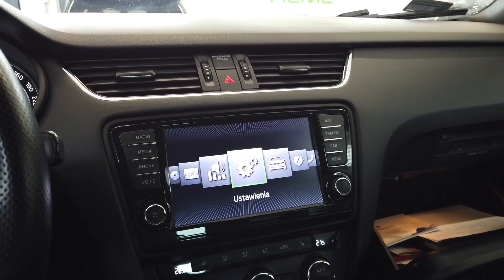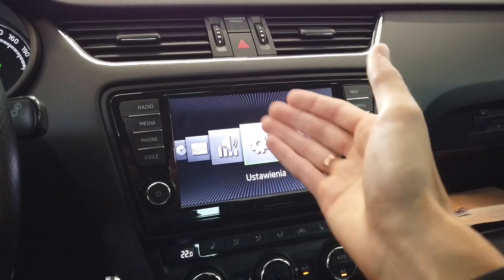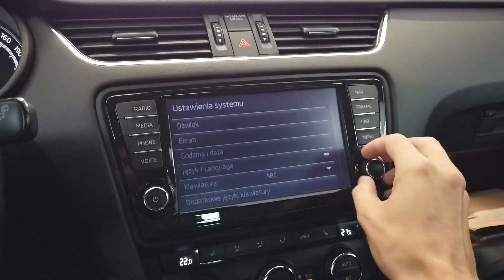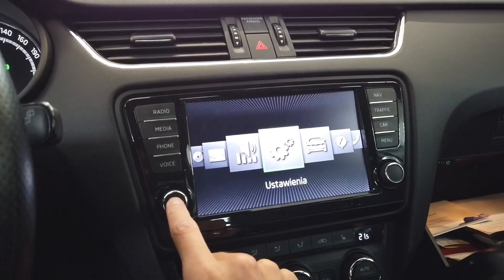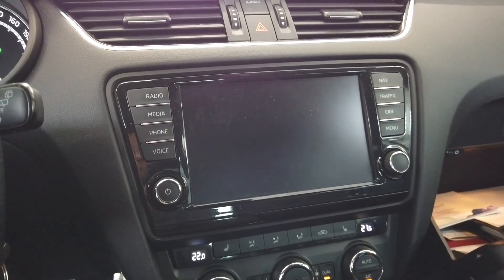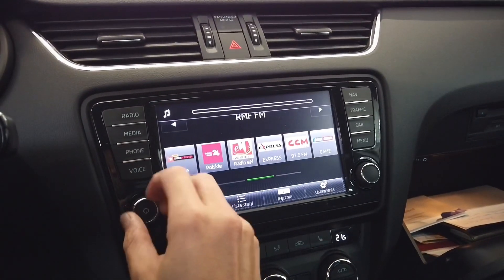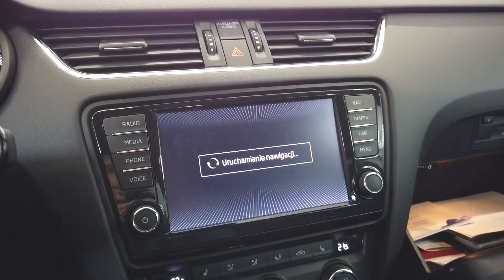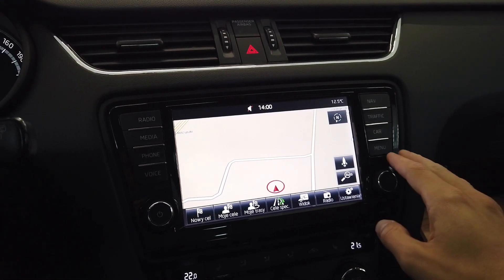Skoda Columbus MHIG (MIB1 High) force reboot system restart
How to force reboot Columbus infotainment system installed in Skoda Octavia MK3. If your system is slow, freezes, lacks stability, or you've enabled some new features and want to restart the system for those changes to be applied - here's how to quickly force reset of the system and boot it back again.

🛠 Skoda Columbus reboot procedure
Optionally you can start with turning on the standby clock in system settings. This will help you notice the exact moment when system is completely off. Locate the volume control knob, press and hold it for about 10 seconds and wait for the screen to go black. Next release the button and shortly after press it one time. You should see welcome screen with Skoda logo on the display. For the next 30 seconds or so, system will load applications for features like voice contro, navigation, phone, etc.

0:00 Skoda Columbus MIB1 High
0:25 Enable standby clock (optionally)
0:40 Reboot / restart procedure
1:05 Fresh Skoda Columbus boot-up
1:20 Testing system performance